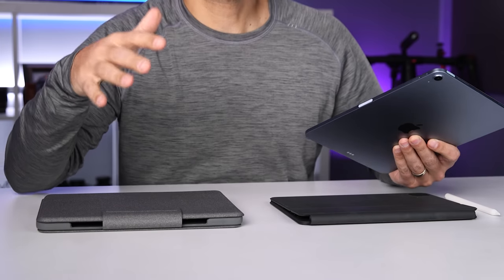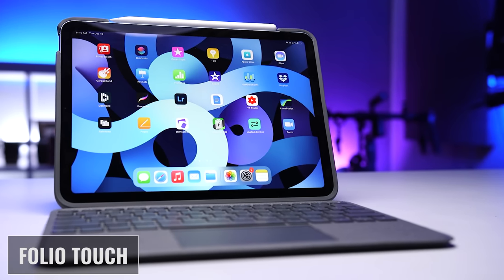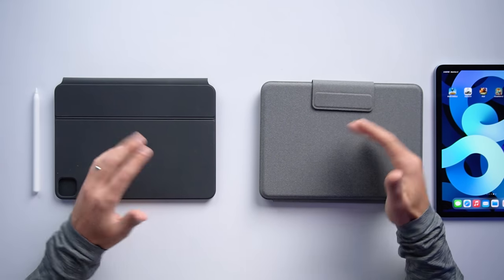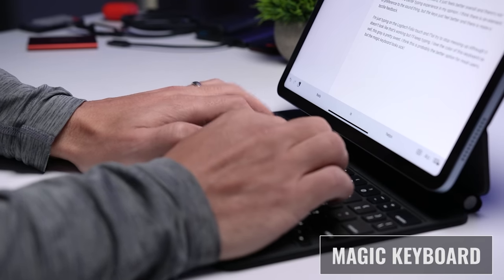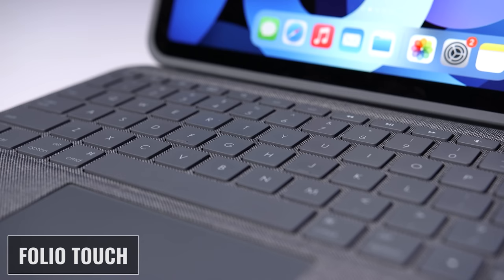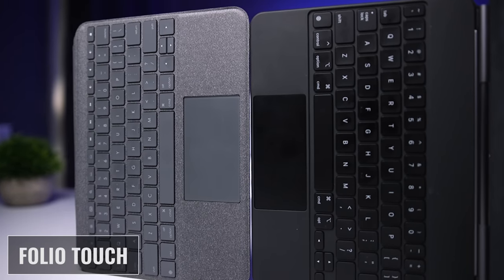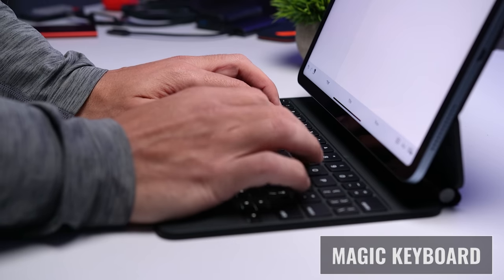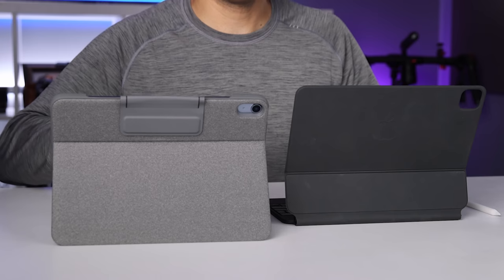WHY PAY MORE?! Apple Magic Keyboard vs Logitech Folio Touch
If you use an iPad for work or as a laptop replacement - you’re going to need a keyboard. The on-screen keyboard just isn’t good enough for any serious amount of typing. The question shouldn’t be whether to buy a keyboard - it should be which one you’re going to buy. If you’re watching this video my guess is that you’re interested in one or both of these options - so let’s break them down, talk about the good and the bad and see which one of these is the best fit for your iPad.

What’s up, Sagi here and welcome to another Tech Gear Talk. Today we are comparing the Logitech Folio Touch for the iPad Air 4 to the Apple Magic keyboard. I first got the Magic Keyboard,  used it for about a month and then Logitech asked if I was interested in reviewing the new Folio Touch. I did partner with Logitech and they sent me this keyboard for my honest opinion